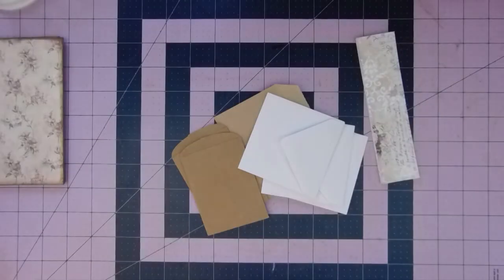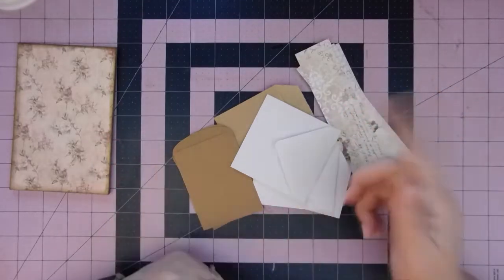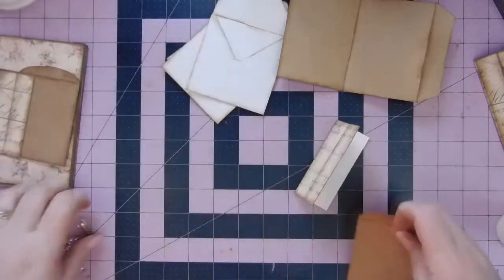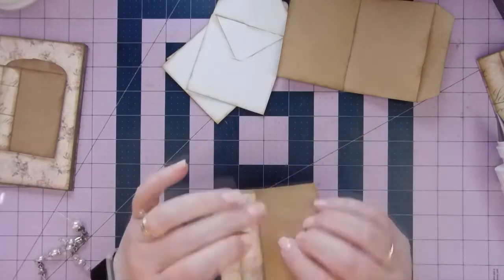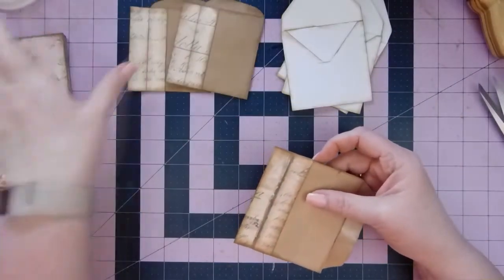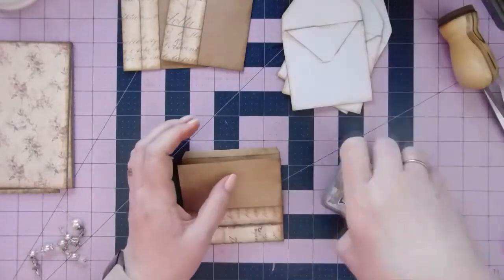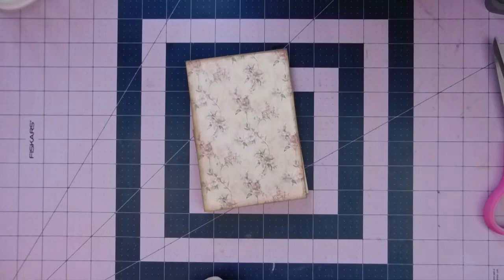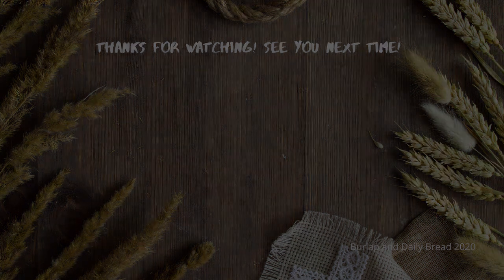Stocking Stuffers and Gifts Mini Cinch Journal P2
Hi, all! Today we continuing with our mini cinch journal!
Kristi

Paper Collection by My Porch Prints - Grandma's Attic:

You can find me here: